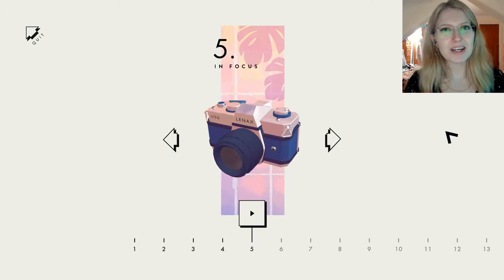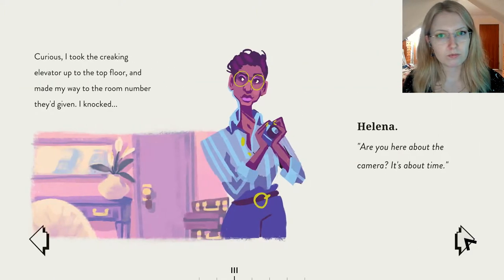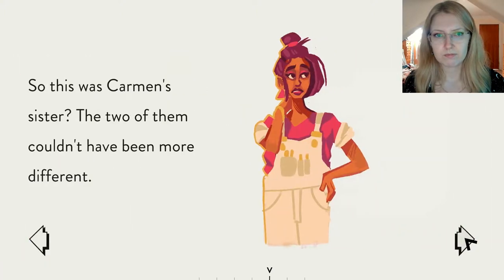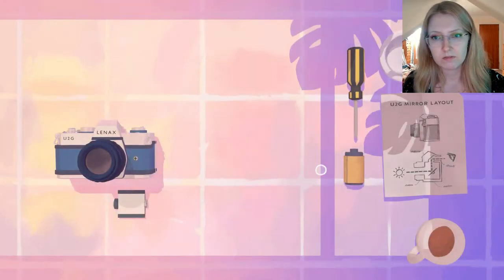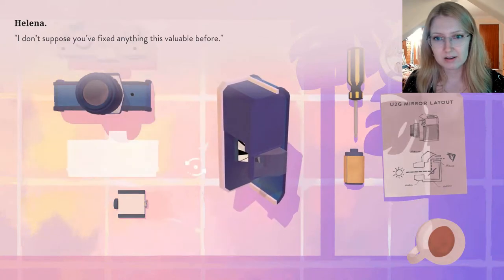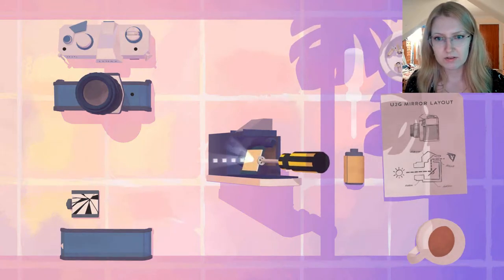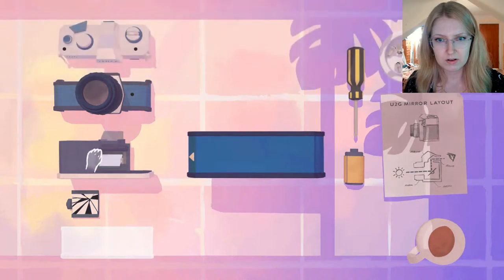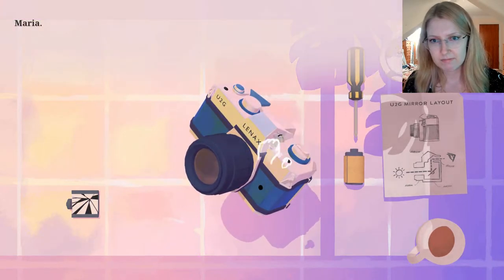Fixing Reflex to Retro | Assemble with Care Ep. 5 - 8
Still so soothing!